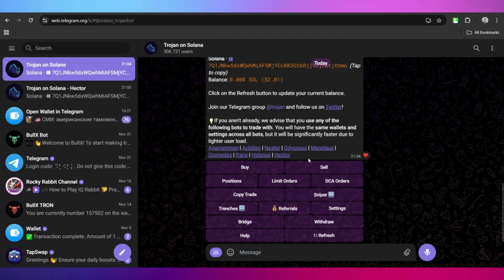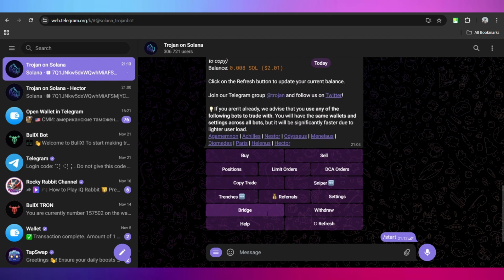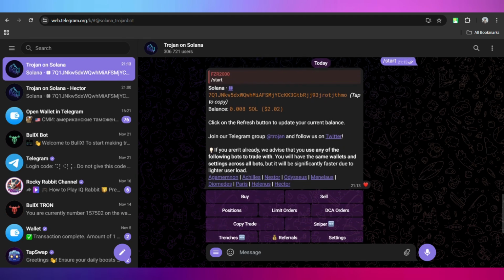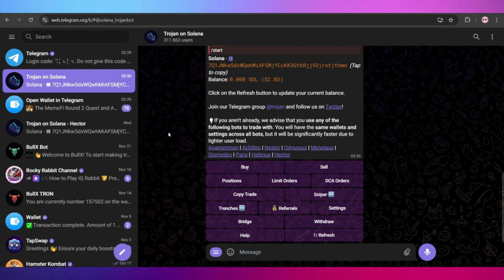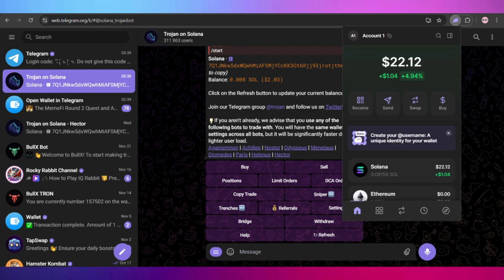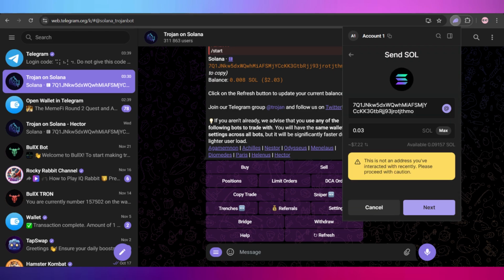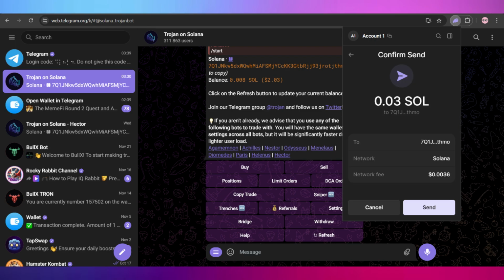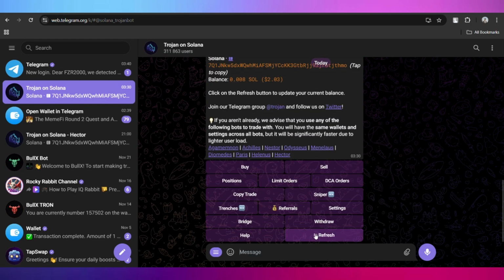How To Add Money To Trojan Sol Bot 2024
In this video I will show you how to add money to trojan bot 2024